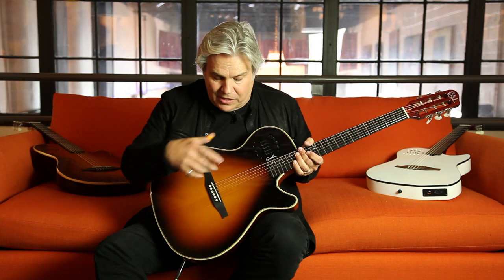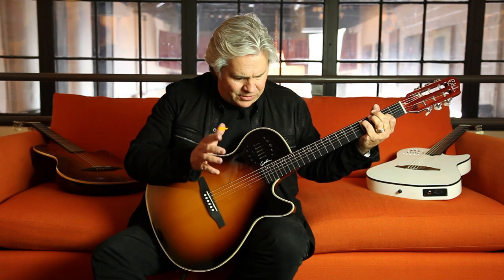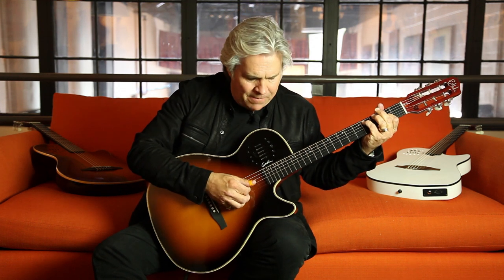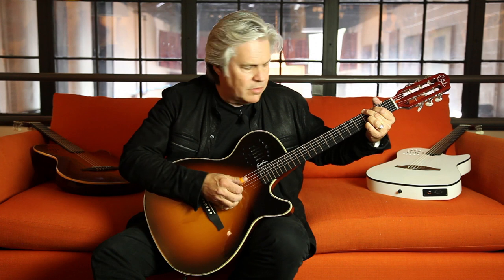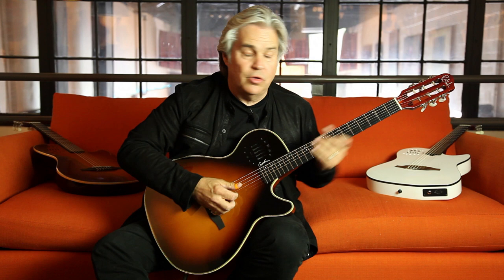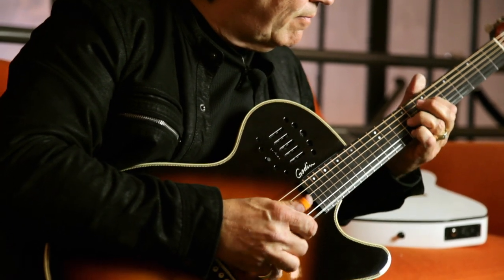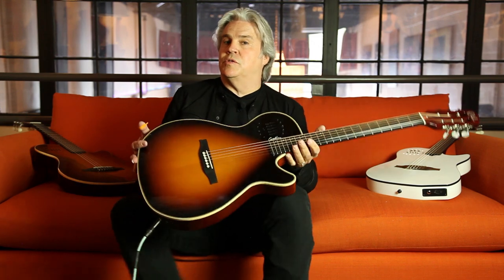Doyle Dykes Demos The Godin Duet Ambience At The Music Zoo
The extraordinarily-talented country acoustic guitarist and Godin endorsee Doyle Dykes sat down to give us a rundown of what makes the Godin Duet Ambience model so special! Watch and listen for yourself!

The Multiac Grand Concert Duet Ambiance features state of the art custom electronics by Fishman, that allows the player to select between 4 individual mic settings. Choose between these blendable sound imaging mics via the 4-way selector switch. Similarly to other Multiac Grand Concert models, the guitar's design unites a larger body with a Solid Cedar top and a neck that joins the body at the twelfth fret. The 2" width at the nut is slightly larger than the standard Multiac and more typical of the classical tradition. The result is the ultimate guitar for classical players that require amplified sound.